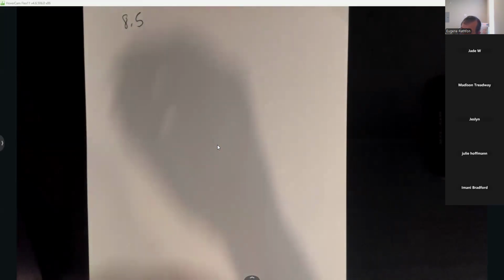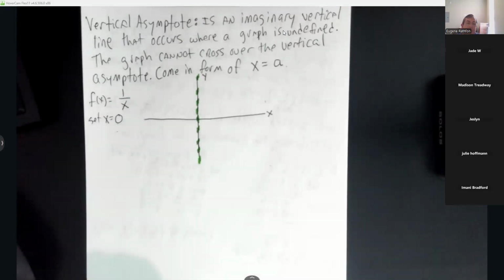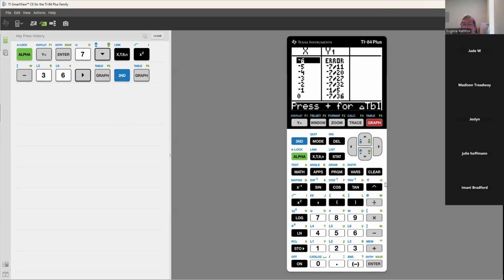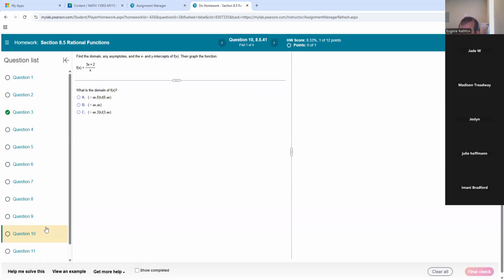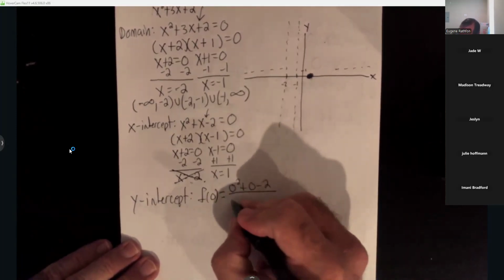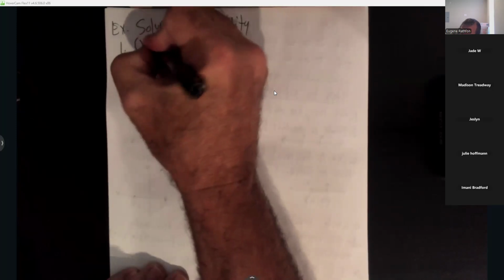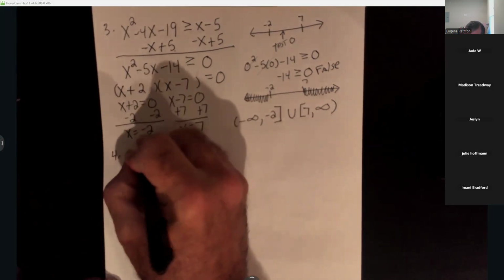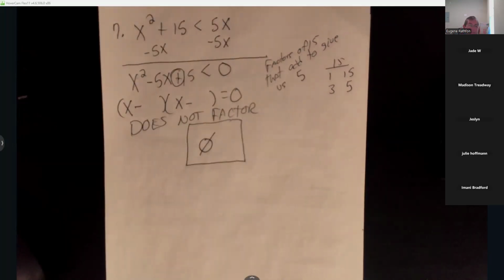college algebra summer 2025 section 8 5 and 8 6